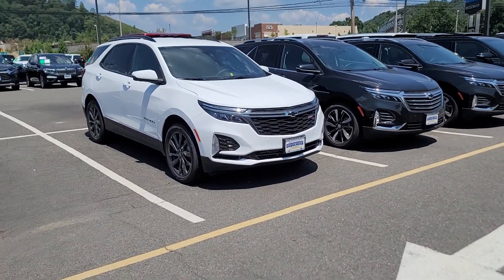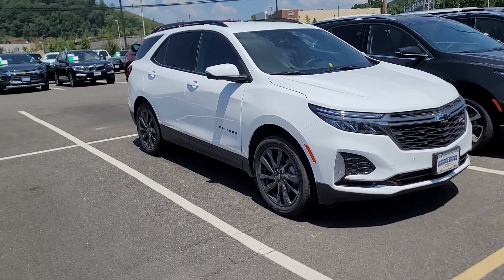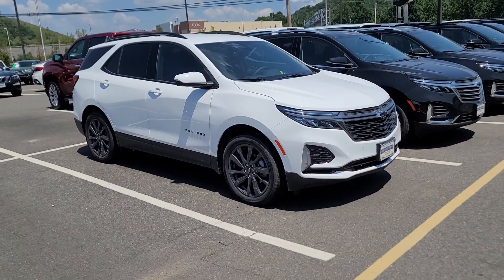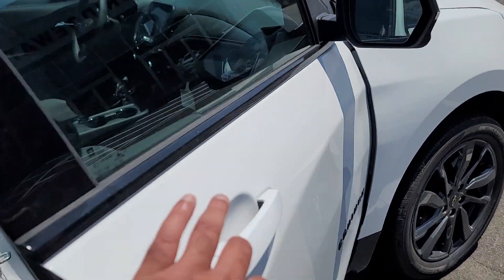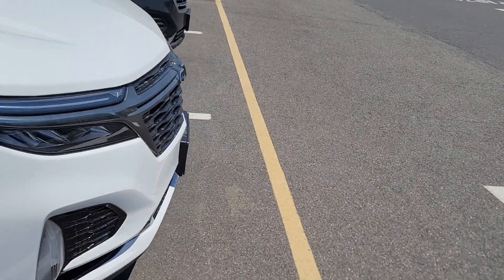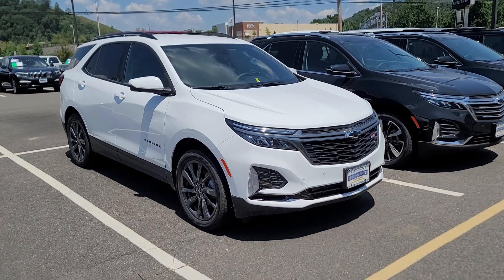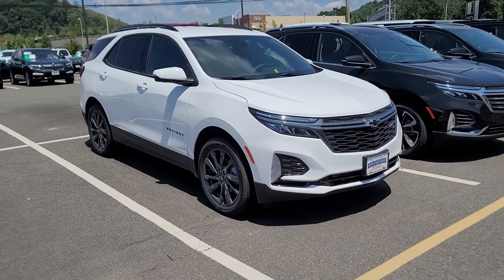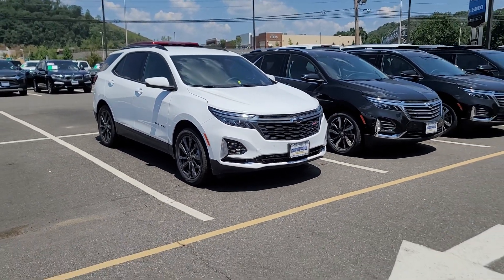2022 Chevrolet Equinox RS